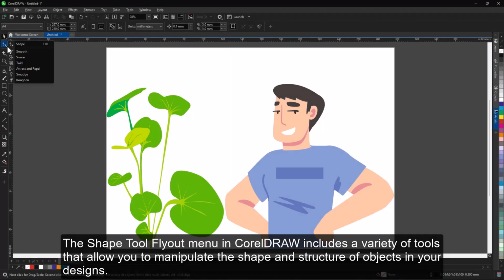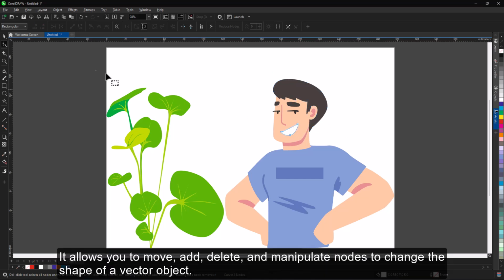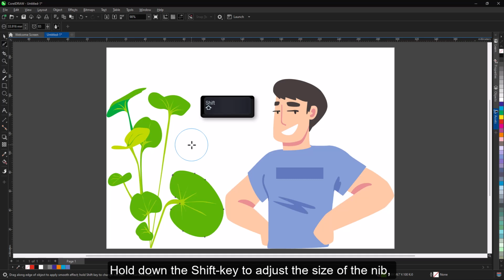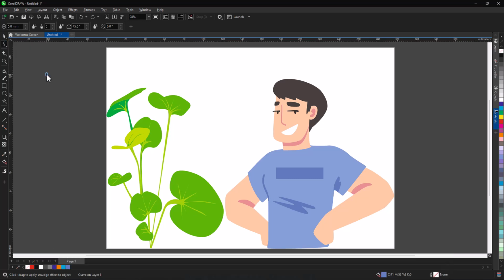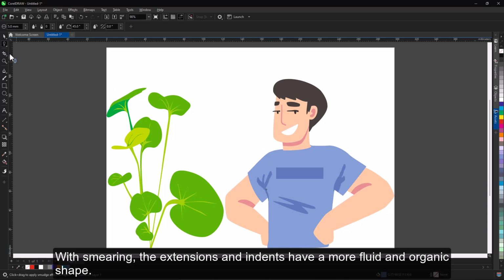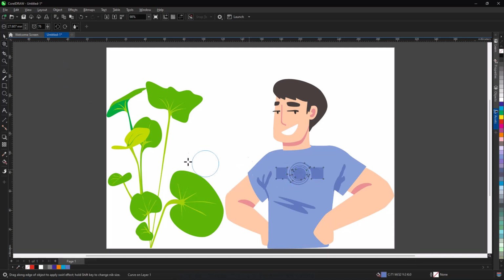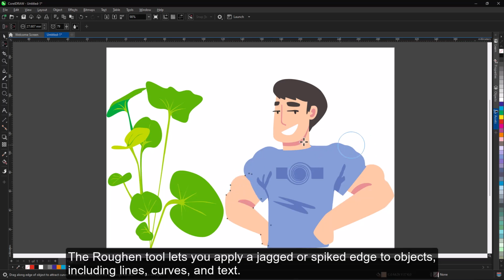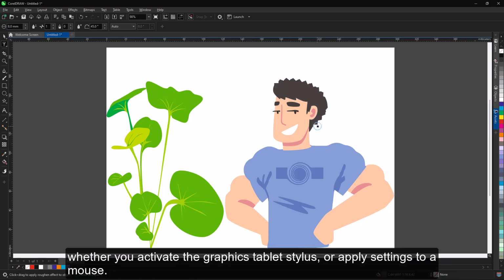How to use the shape tool flyout menu in CorelDRAW | Tutorial to editing vector objects 🎨🖥️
In this CorelDRAW tutorial, we explore the Shape Tool Flyout menu, a powerful feature that allows you to manipulate vector objects with precision and creativity. Whether you're a beginner or a professional designer, understanding these tools will elevate your workflow and help you create stunning, custom shapes with ease.

CorelDRAW Shape Tool Flyout Features:

1. Shape Tool: The primary tool for editing nodes and paths of vector objects. Move, add, delete, and manipulate nodes to change the shape of your design. ✏️
2. Smooth Tool: Refine your curves and edges to eliminate roughness or jagged lines, and reduce the number of nodes for cleaner, smoother designs. 🌊
a) Shift-key: Adjust the size of the nib.
b) Alt-key: Control the intensity of the effect.
3. Smudge & Smear Tools: Create extensions or indents along the object's outline. Smudge creates subtle streaks, while Smear offers more fluid, organic shapes. 🌀
4. Twirl Tool: Apply a swirling, spiral-like distortion to vector objects for a dynamic, twisted effect. 🔄
5. Attract & Repel Tool: Reshape objects by attracting or repelling nodes to or away from each other. 🧲
6. Roughen Tool: Add jagged or spiked edges to lines, curves, and text, giving your designs a more rugged, textured appearance. 🌿
a) Customize size, angle, direction, and number of indentations with the graphics tablet or mouse for unique results.

Why You Need These Tools in CorelDRAW:

- Enhanced Control Over Shapes: Adjust and perfect every detail of your vector objects.
- Polish and Refine Designs: Smooth out edges, refine curves, and eliminate unwanted roughness.
- Creative Effects: Apply artistic and dynamic distortions to give your designs a unique flair.

This Shape Tool Flyout menu is an essential part of your CorelDRAW toolkit for creating precise, professional designs. Learn to use these tools effectively to refine your shapes, add texture, and manipulate paths for maximum design flexibility.